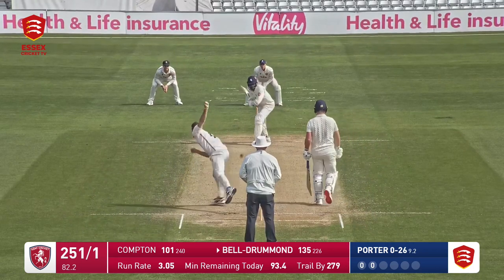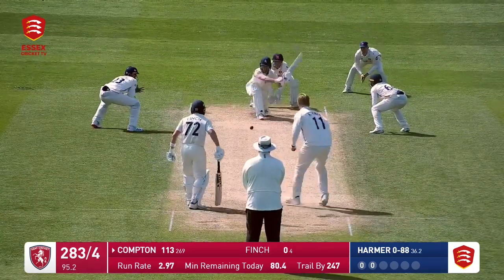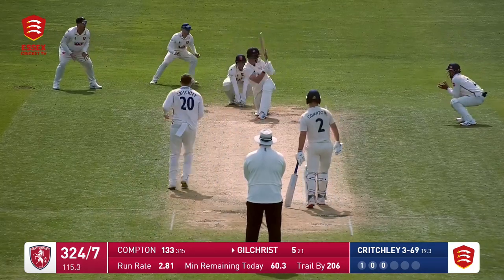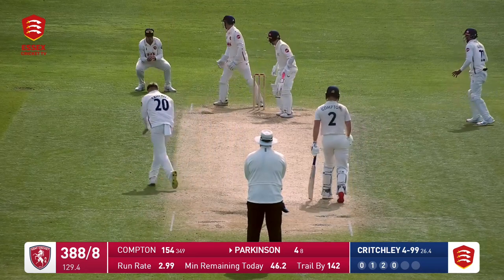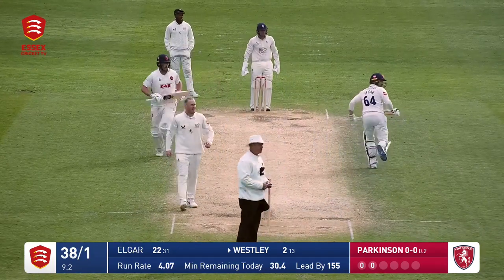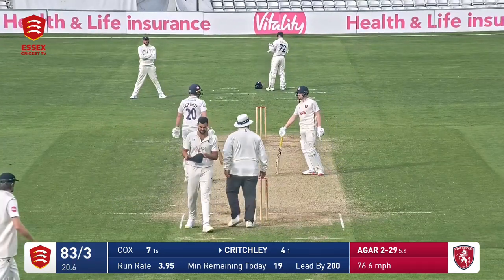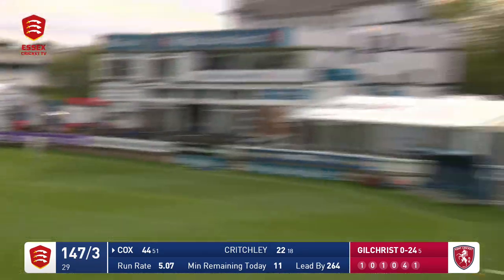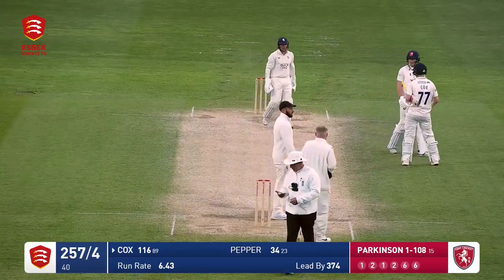🎥 Day Three Highlights | Essex vs. Kent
Ben Compton surpassed his previous high score in the Vitality County Championship, scoring 165, as Kent made 413 on the third day at Chelmsford.

🎟️ Tickets for the 2024 season are on sale now via tickets.kentcricket.co.uk